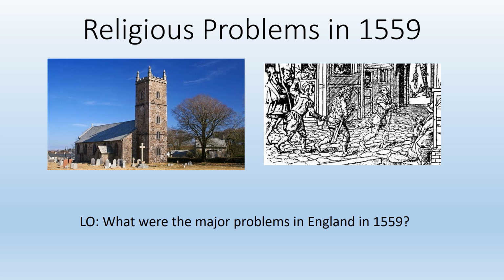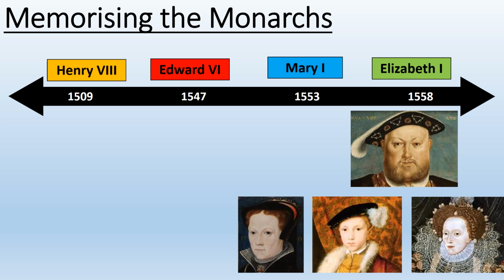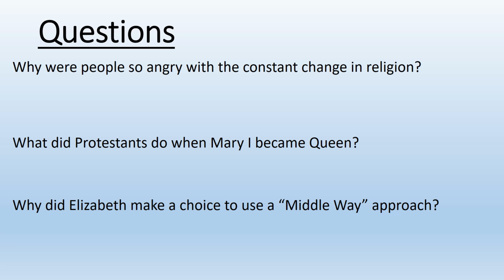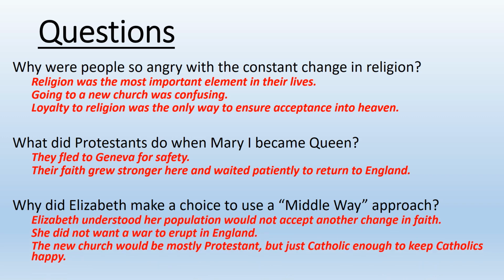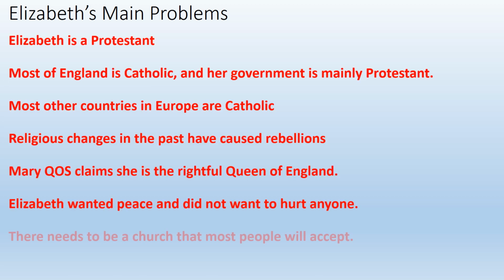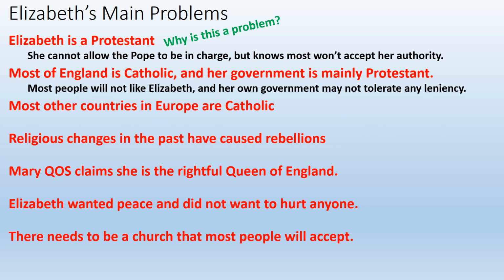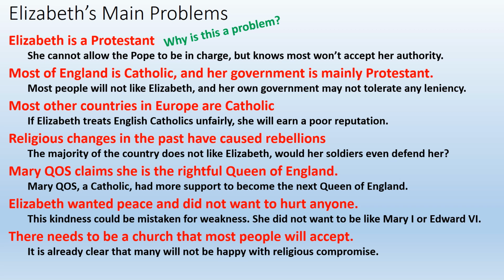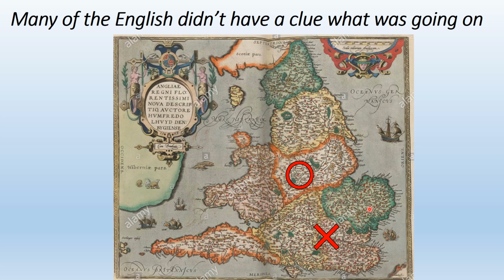Elizabeth Unit 4- Lesson 3- Problems in 1559